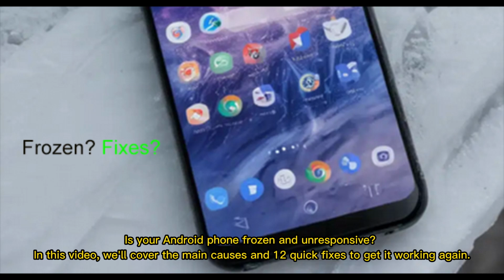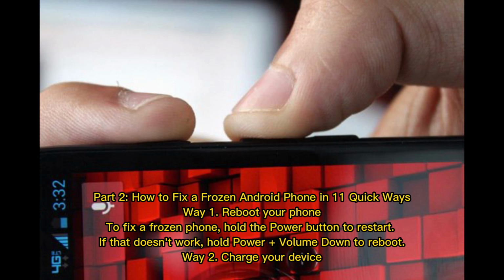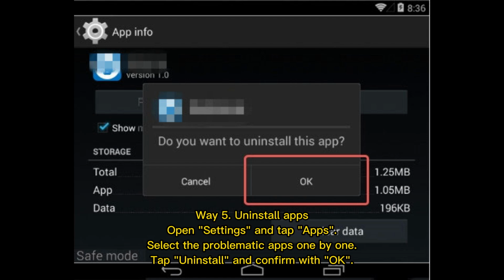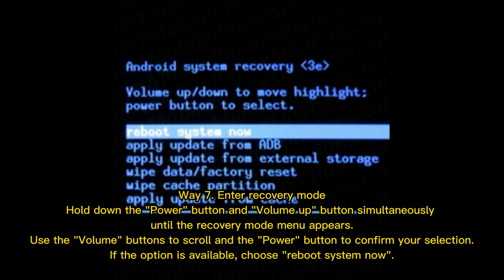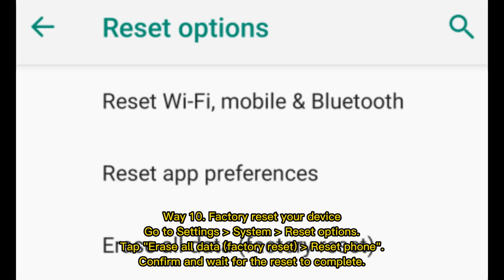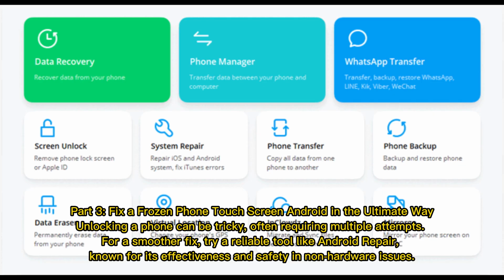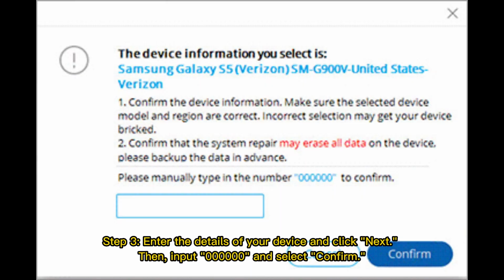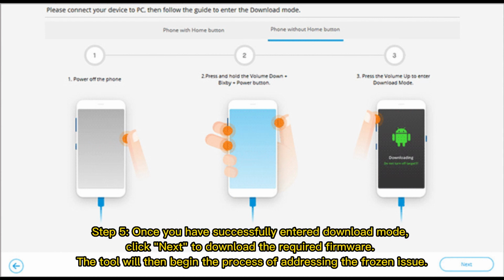12 Easy Ways to Fix a Frozen Android Phone You'd Better Know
What causes my Android phone to freeze? Here are the common reasons. More importantly, this video will detail how to fix a frozen Android phone with 12 reliable solutions.

00:00 Start
00:13 Part 1: What Causes My Android Phone to Freeze
00:43 Part 2: How to Fix a Frozen Android Phone in 11 Quick Ways
03:26 Part 3: Fix a Frozen Phone Touch Screen Android in the Ultimate Way